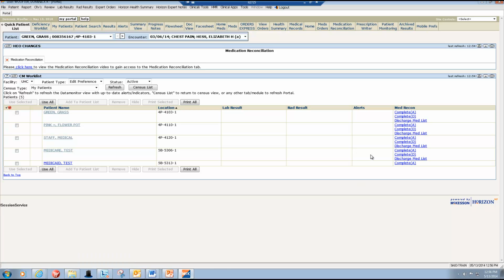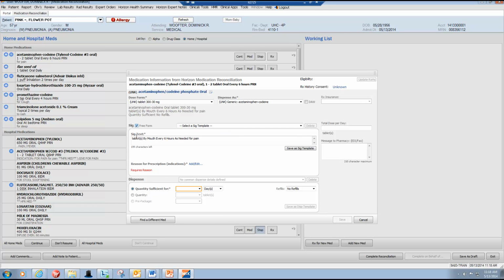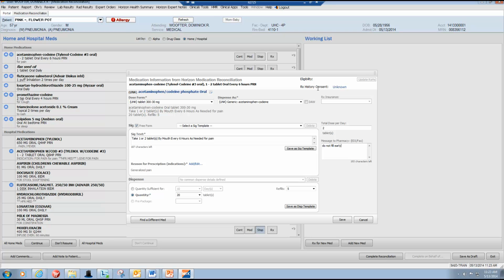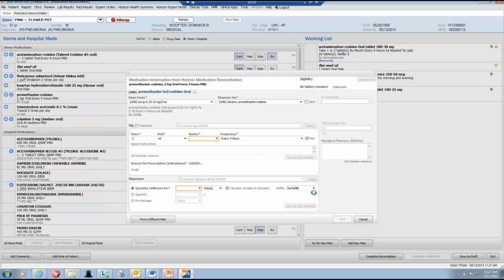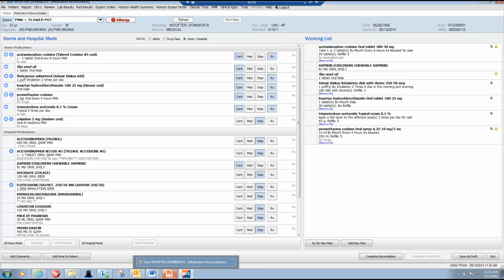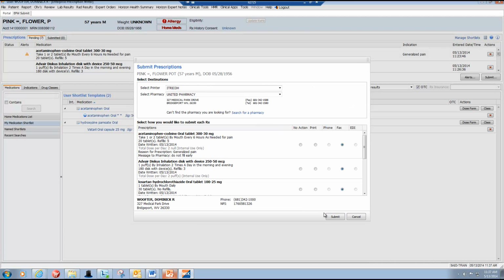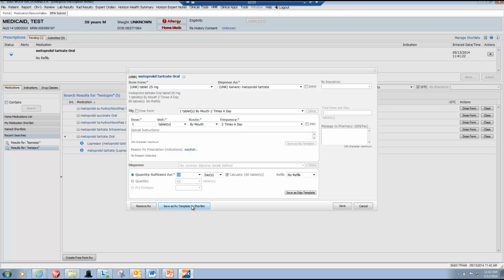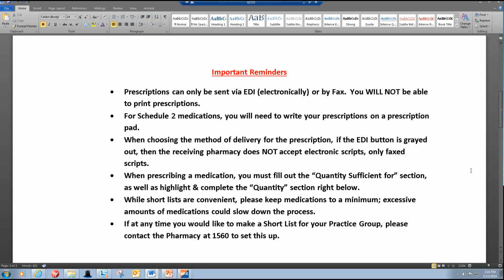Video training for UHC for using EPW for electronic prescriptions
Video training for United Hospital Center for using McKesson's Enterprise Prescription Writer for electronic prescription writing.